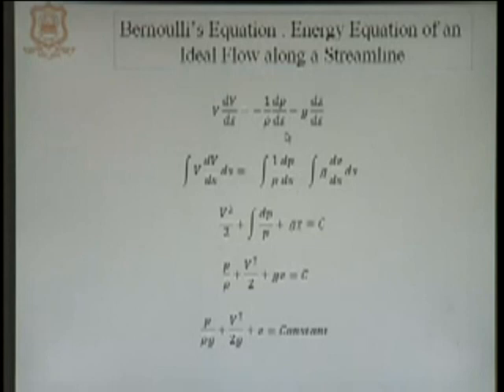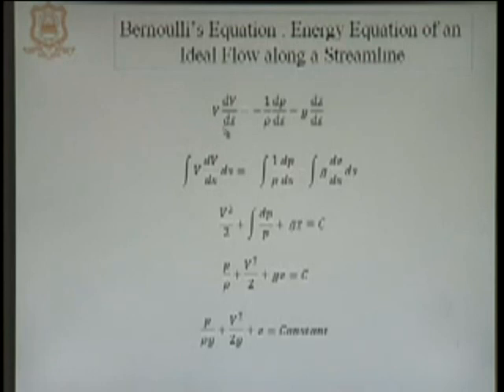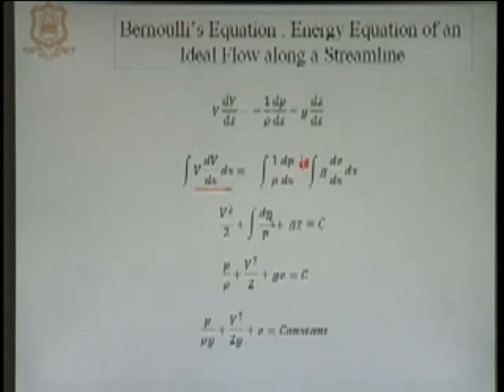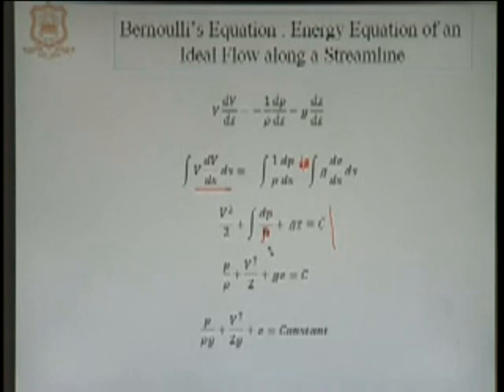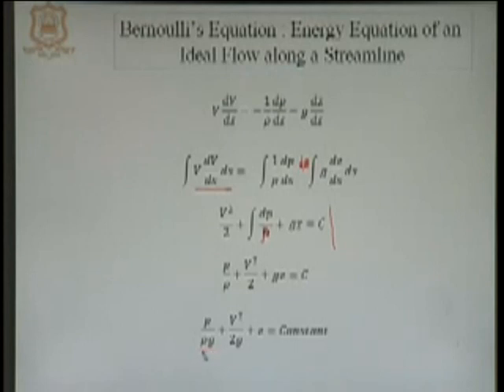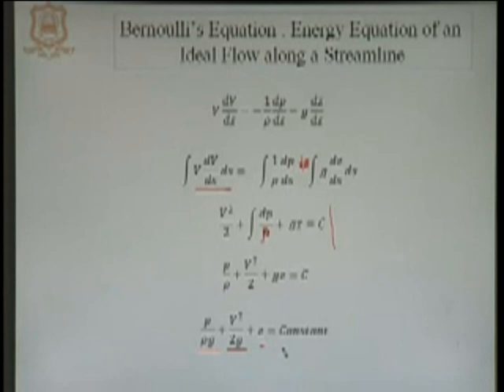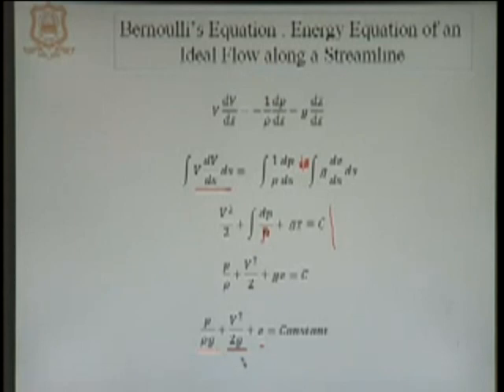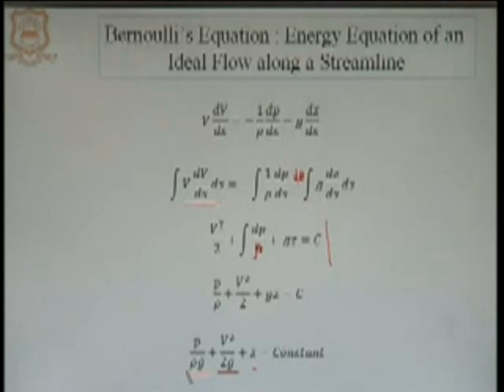Lecture 11 Part 1 Bernoulli's Equation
Part 1 Bernoulli's Equation